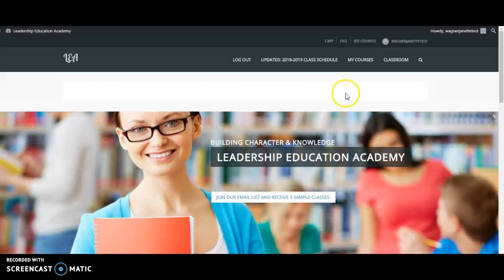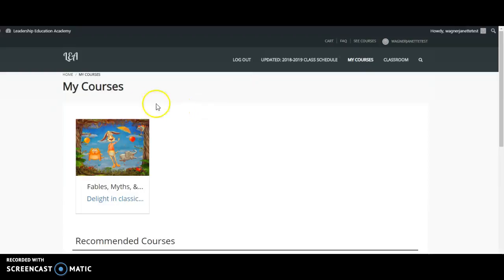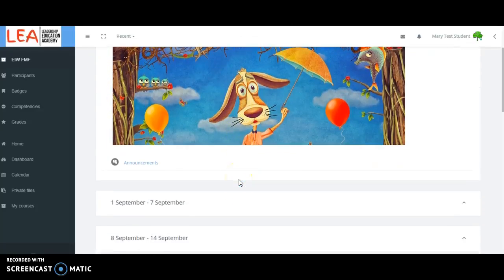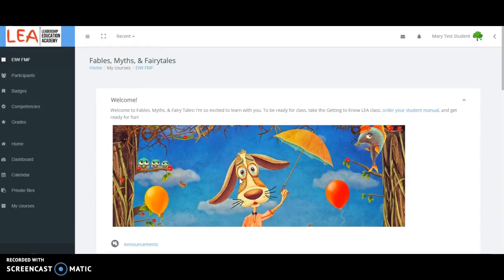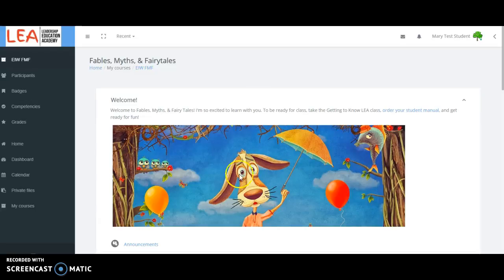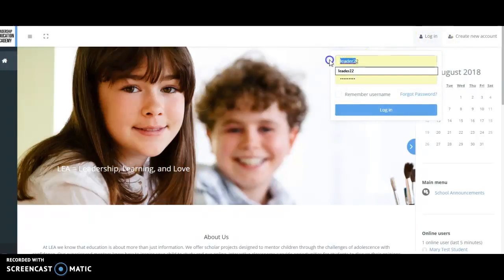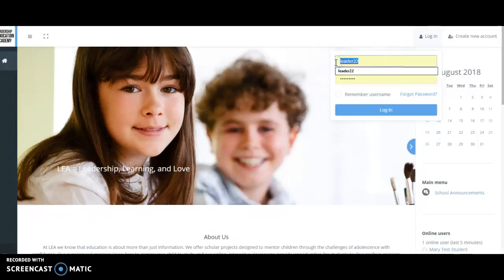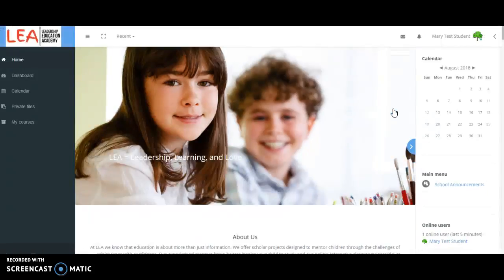How to Log In